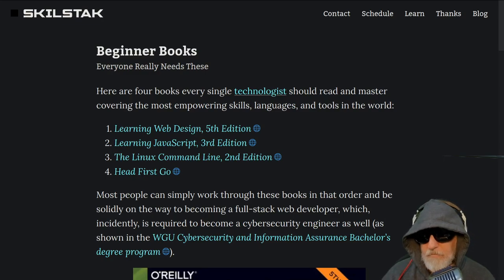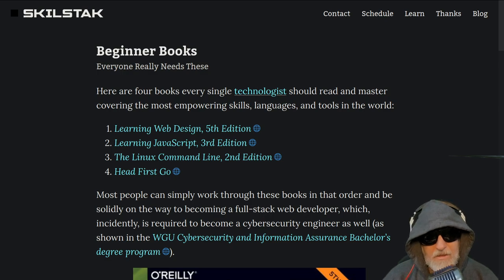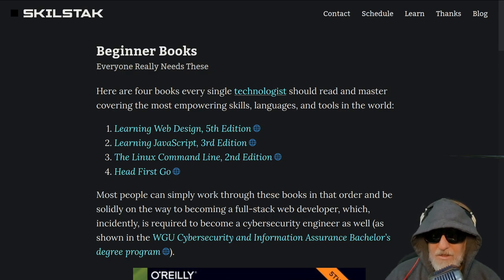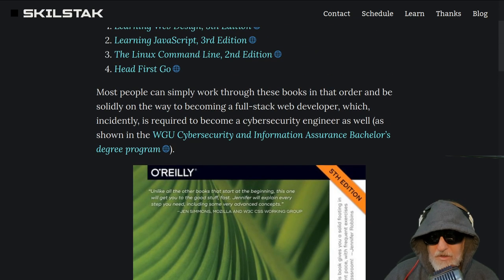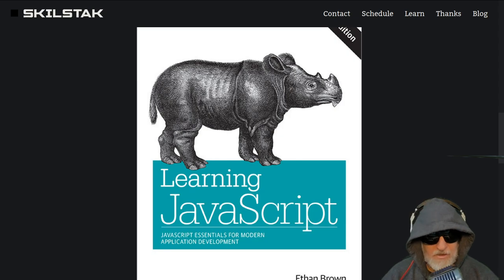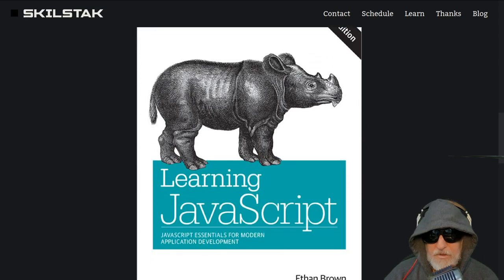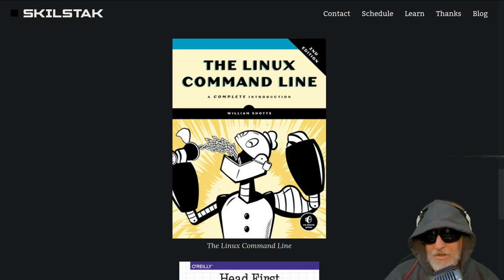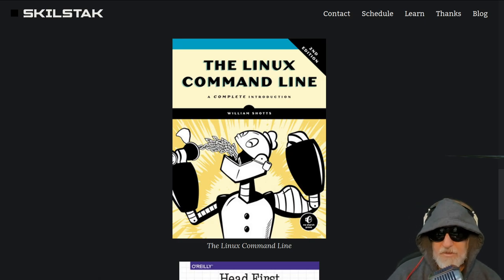Best Beginner Books Every Coder/Tech Should Read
Seriously, if you want to get into tech, or are already in it and haven't yet read these, go read them now. 🙂 Here's why I think books are still the best way to learn and specifically why these books are best.